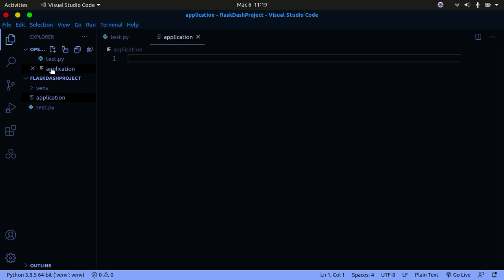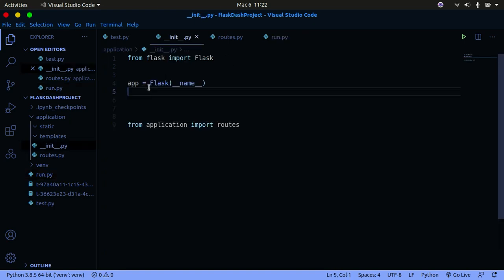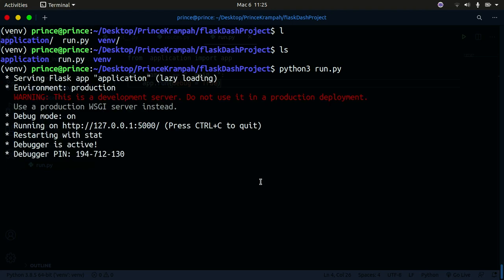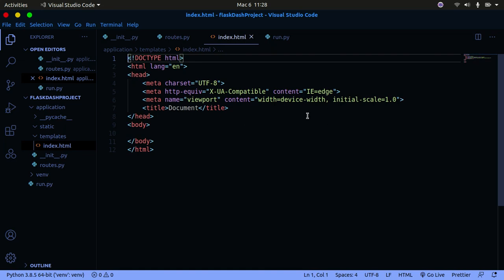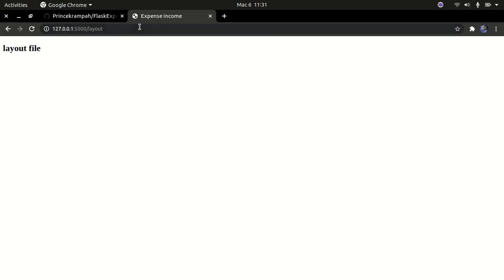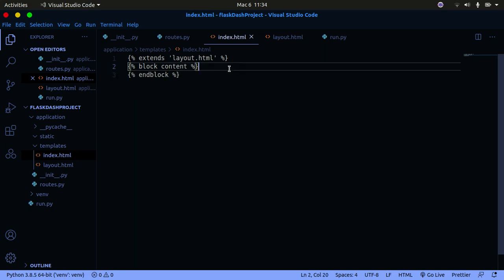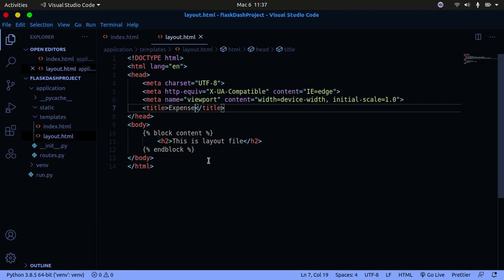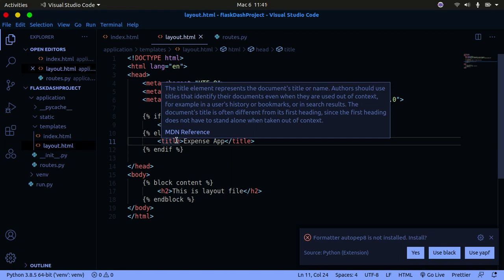Flask templates and template inheritance | Data science with Flask web development for beginners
Welcome to the first flask tutorial! This series will show you how to create websites with python using the micro framework flask. Flask is designed for quick development of simple web applications and is much easier to learn and, This series is well suited for anyone beginning thier python journey